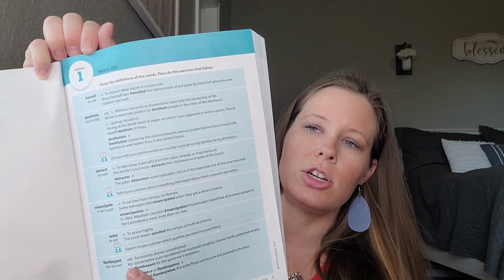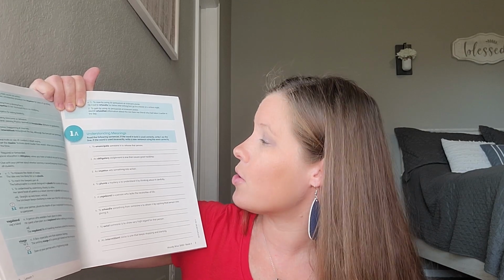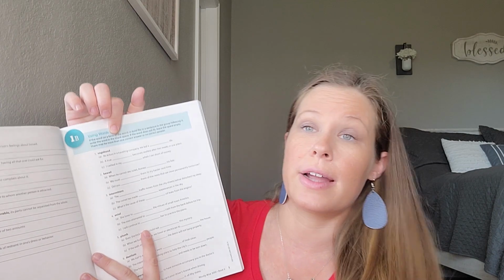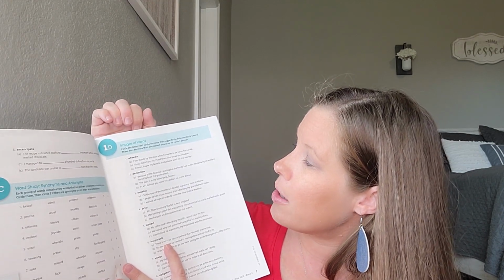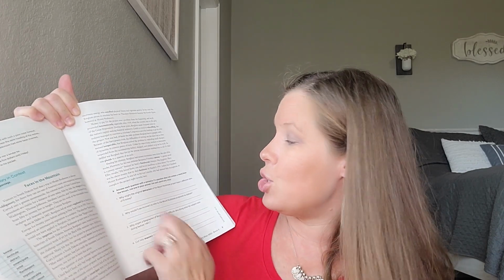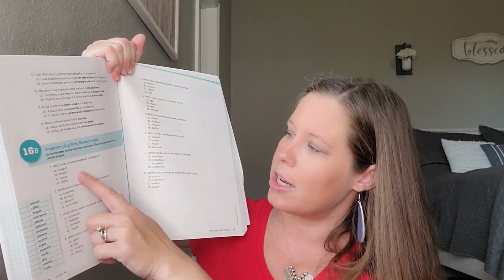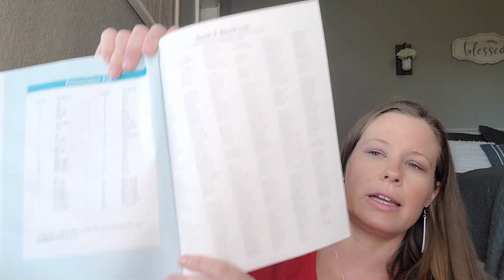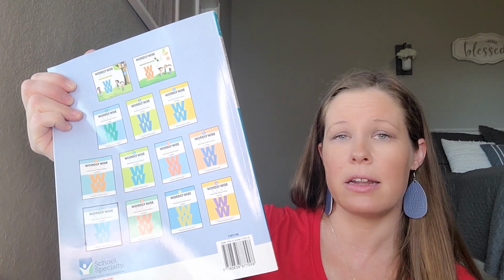9TH GRADE VOCABULARY CURRICULUM // WORDLY WISE FLIP THROUGH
Here is a curriculum piece that we have been using for about 3 years and absolutely love it! It is a curriculum that is challenging and one that my older kids have learned so much from! Here is a flip through of the 9th grade level. FYI - Wordly Wise goes from K-12th grade! Let me know if you have any questions!
~Ashley